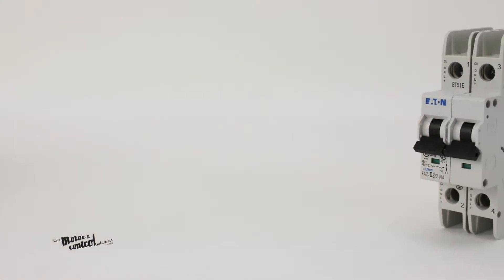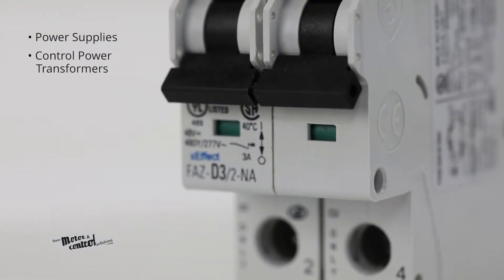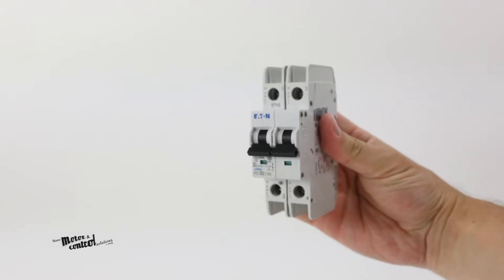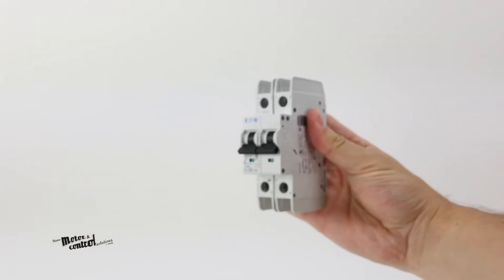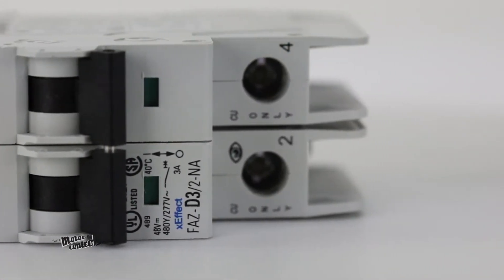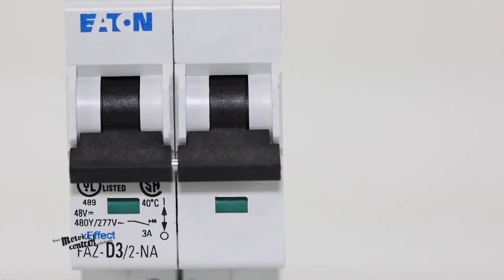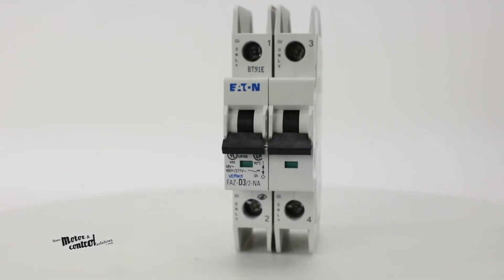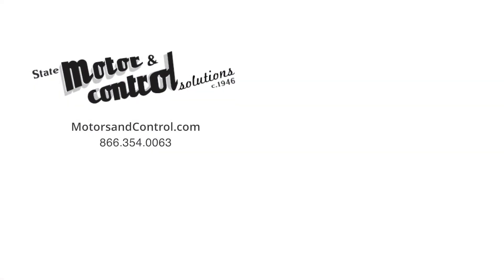EATON FAZ Series Miniature Circuit Breakers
The FAZ Series of Miniature Circuit Breakers from Eaton Cutler Hammer provide you with one, two and three pole configurable protection for:

•Power supplies
•Control power transformers
•HVAC and refrigeration equipment
and many other applications that require a primary protective device.

With 20 different current ratings ranging from 0.5A to 40A, the FAZ Series offers both C and D tripping curve options and two and three pole devices can used in solidly grounded circuits up to 480V AC. Bus connectors and feeder terminals allow you to mount and wiremultiple miniature circuit breakers and all breakers in this series mount on standard DIN-rail.A color coded indicator gives visual indication of the circuit breakers status, and isolation function and these also have a built-in trip-free mechanism. The FAZSeries of Miniature Circuit Breakers from Eaton Cutler Hammeralso have finger and back‑of‑hand protection that provides a safeguard against accidental contact with live parts.For information on this product from Eaton Culter Hammer, visit us at motorsandcontrol.com